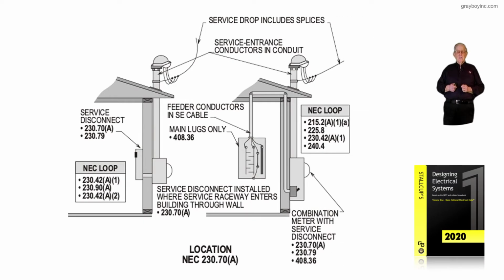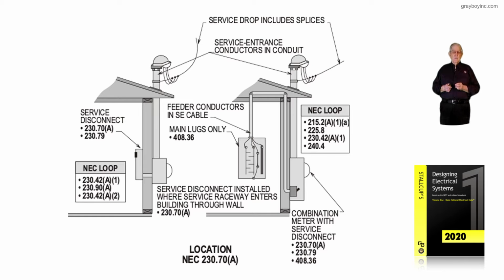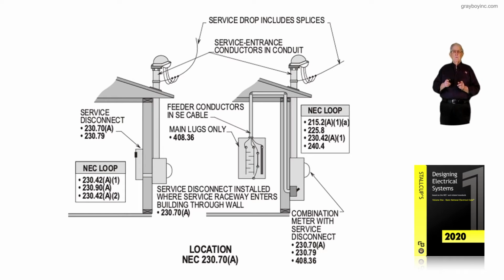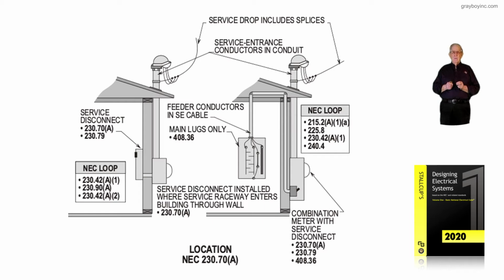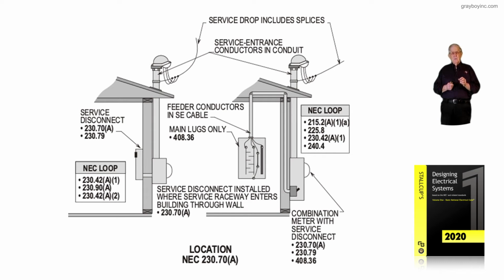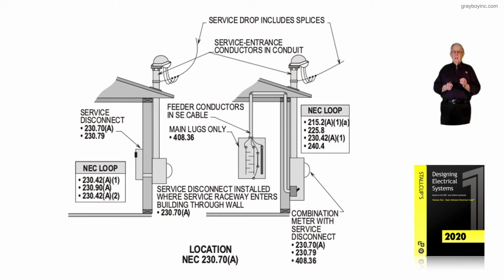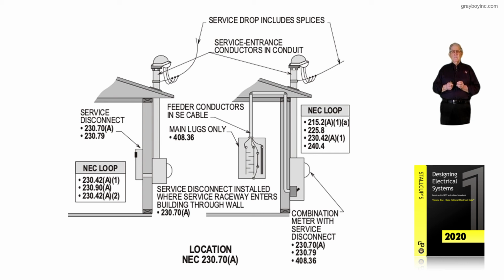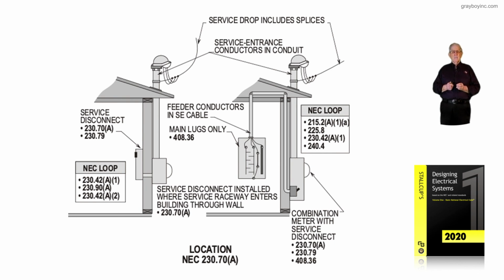6-35 LOCATION - 230.70(A)